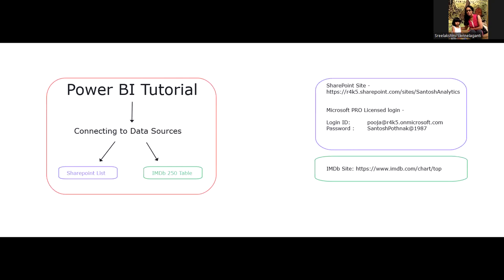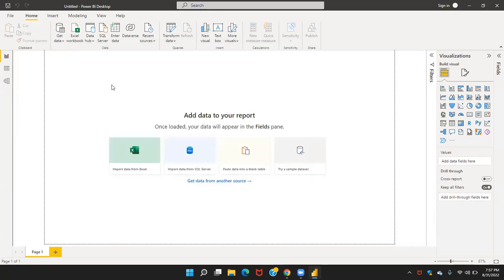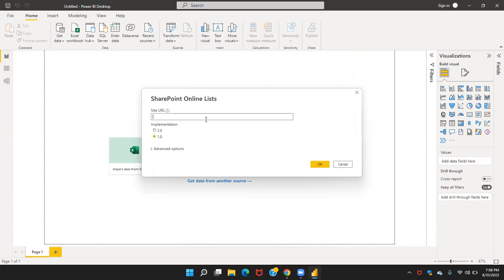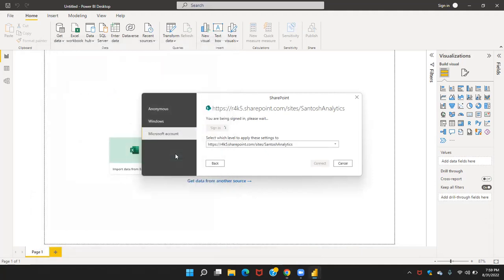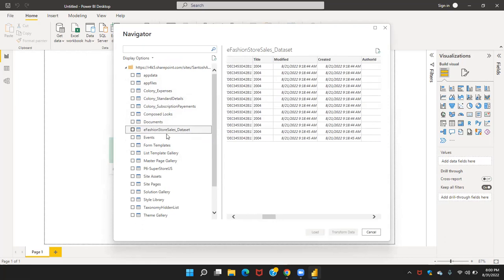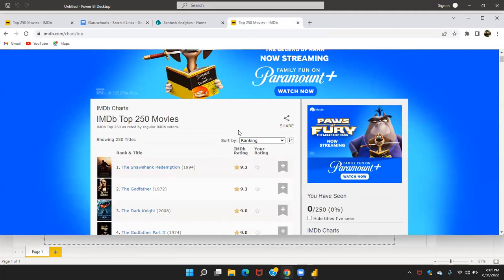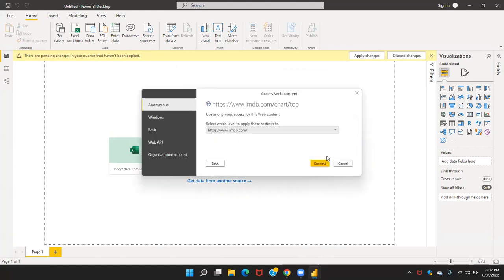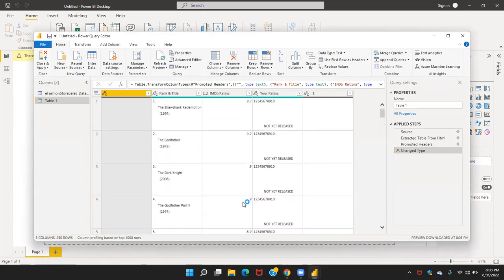Sree Lakshmi - Power BI Demo on Connecting to SharePoint List and IMDB website